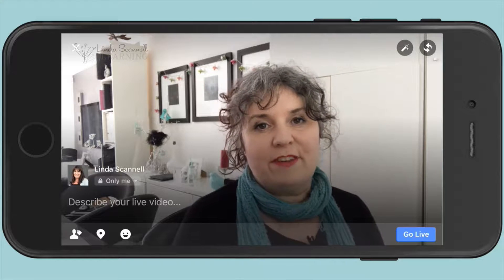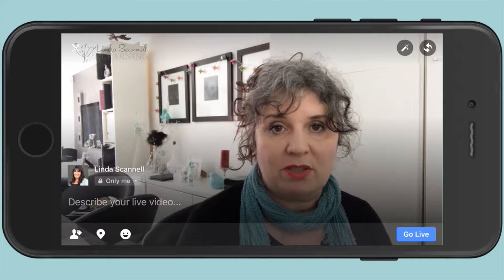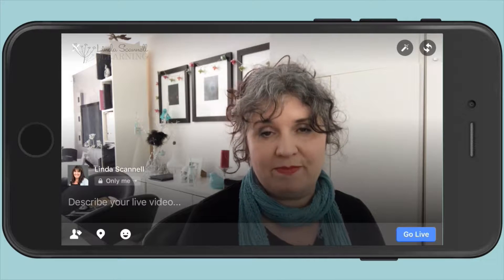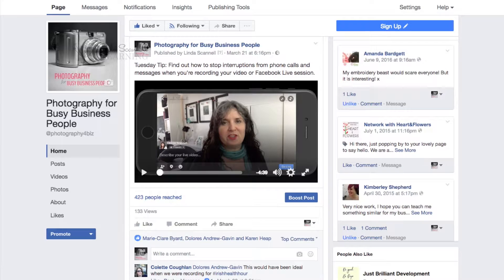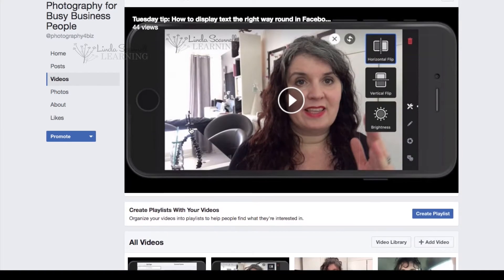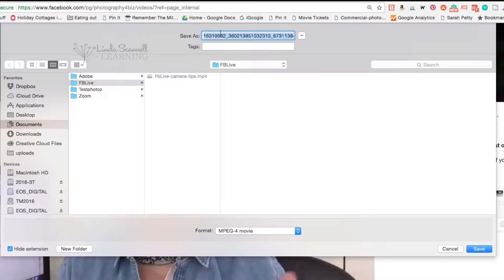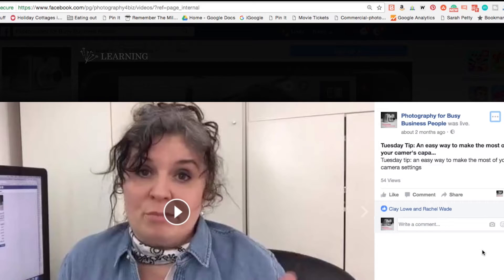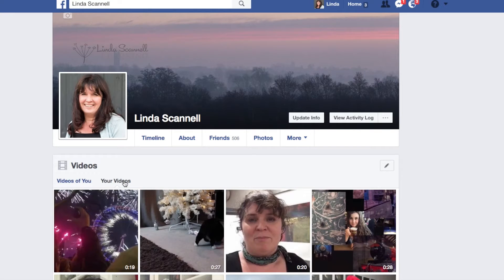How to download your Facebook Live broadcast from your business page or your personal page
The simplest way to download your Facebook Live broadcast. You can reuse your Facebook Live broadcast on YouTube or other platforms but if you've forgotten to save it on your phone or if you broadcast via your desktop or laptop computer, how do you get the video file? This is a really simple way to do it.